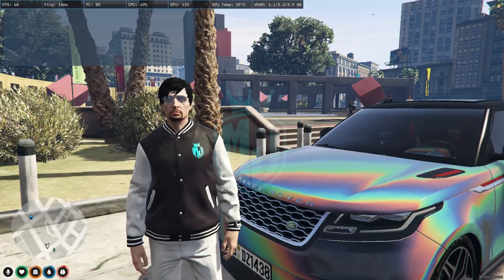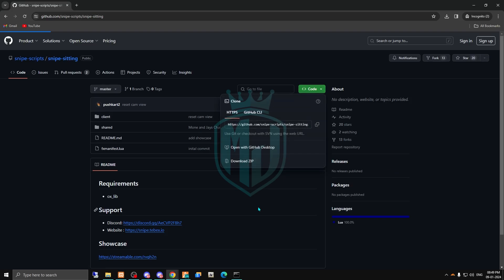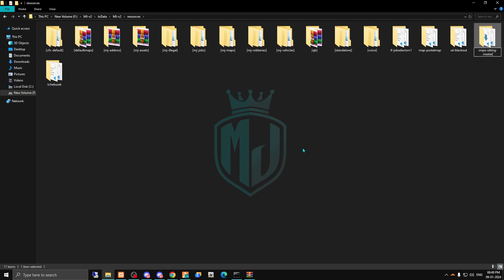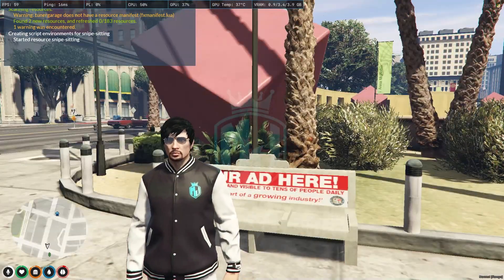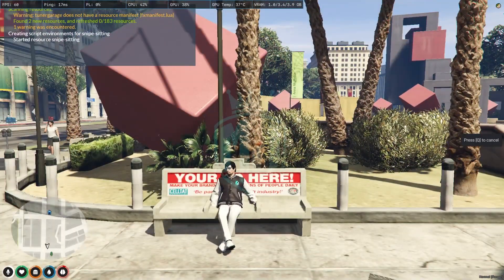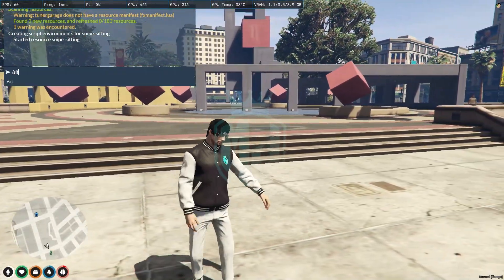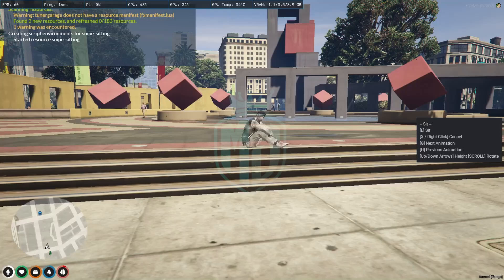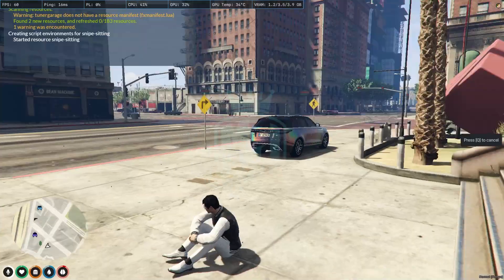QBCORE SIT ANYWHERE *FREE* | FiveM Roleplay Scripts | FiveM Tutorial 2024 | MJ DEVELOPMENT